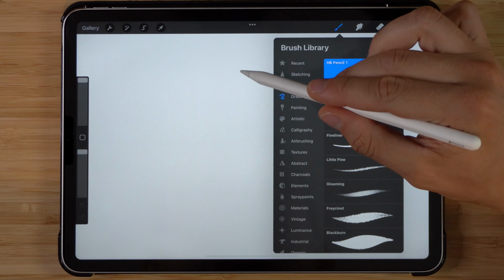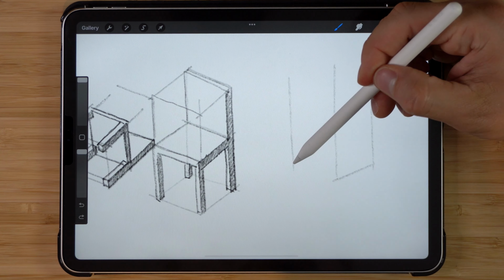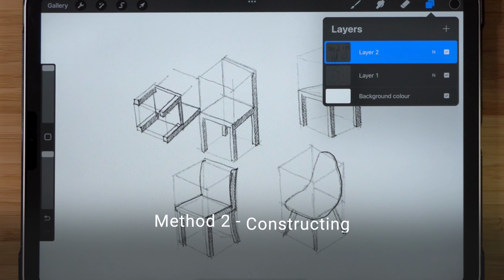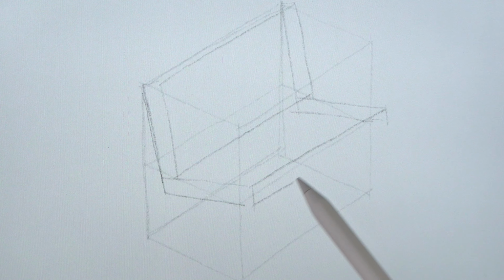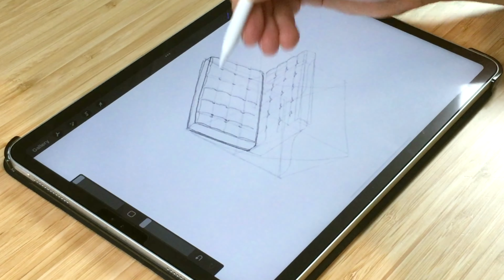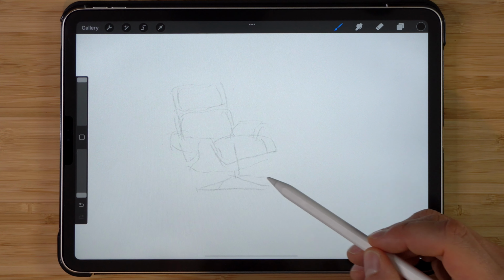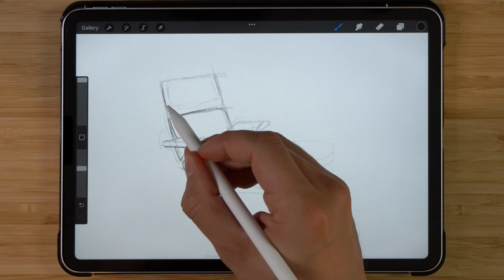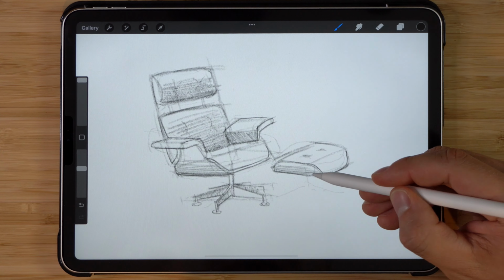How to Draw Chairs: 3 Different Ways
In this video I wanted to share how I draw chairs using three different approaches. Chairs are interesting types of objects because of their distinctive shape and a sense of scale they can add to the drawing.

It’s useful to add chairs to interior drawings because it will hep to draw viewers eye and help them imagine being in the space.

Here is the structure of the video:

00:00 - Overview
00:34 - Method 1 - Stacking
02:11 - Method 2 - Constructing
04:14 - Method 3 - Reference
07:28 - Useful Resources

WHO AM I:
Hello friends my name is Aleks, I'm an architect in London and this channel focuses on drawing workflows to improve design process.